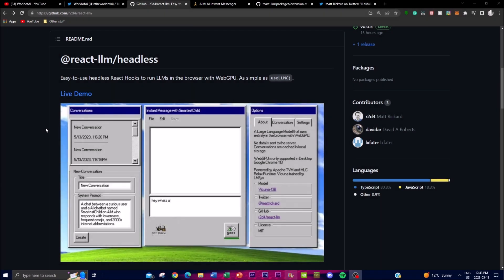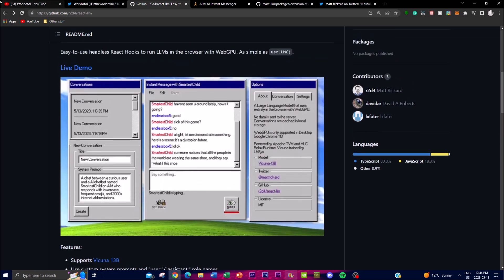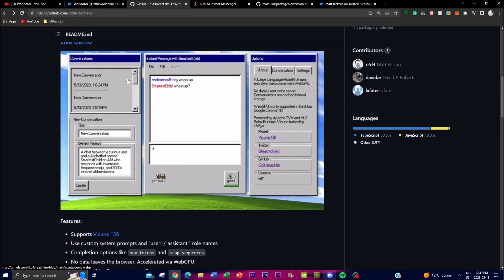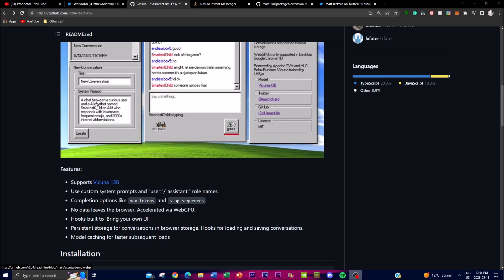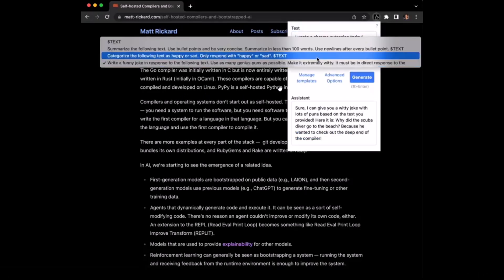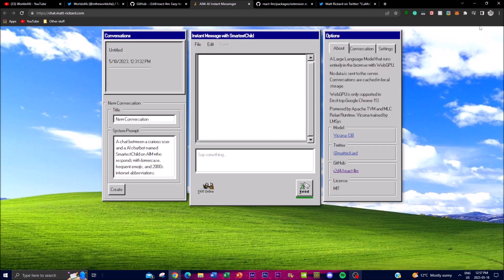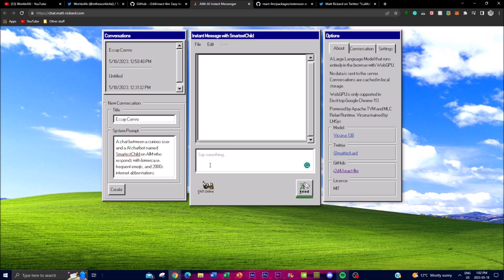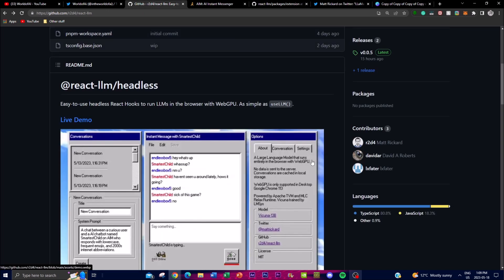React-LLM: Running Large Language Models in the Browser!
Welcome to our groundbreaking video that unveils the revolutionary project called "react-llm/headless." In this video, we dive deep into the world of React Hooks and how they enable seamless integration with Large Language Models (LLMs) for unparalleled natural language processing in the browser. Say goodbye to visible user interfaces (UI) and embrace the headless approach to leverage the full potential of LLMs. Let's start by understanding the concept of "headless" in this context. By decoupling the React Hooks from a traditional UI, we empower developers with the flexibility and control to harness the power of LLMs. Imagine the possibilities of performing complex language processing tasks effortlessly within your web applications.

But that's not all—WebGPU takes the stage. As a low-level API, WebGPU transforms the way graphics are rendered and parallel computations are performed on the web. Brace yourself for a more efficient and performant experience, tapping into the raw power of your GPU (Graphics Processing Unit) to seamlessly run LLMs and elevate your applications. The "react-llm/headless" project was born with a clear mission—to simplify the integration of LLMs into React applications. By providing a set of intuitive React Hooks, we remove the complexities of working directly with LLMs. Now, developers can focus on what truly matters—building exceptional applications with the backing of advanced language processing capabilities. In this video, we unpack the core functionalities and features of "react-llm/headless," equipping you with the knowledge needed to embark on your own LLM-driven projects. From installation to implementation, we leave no stone unturned as we guide you through this transformative journey.